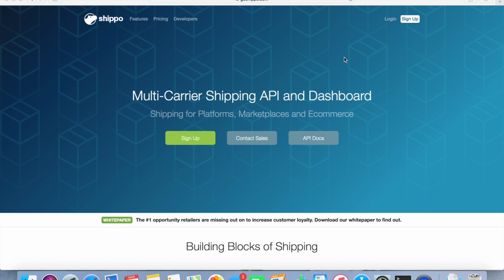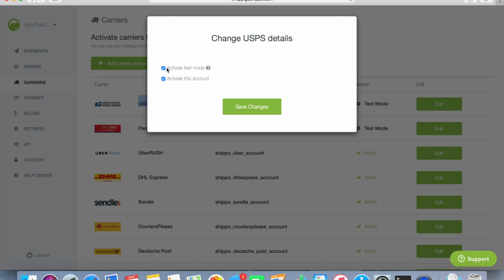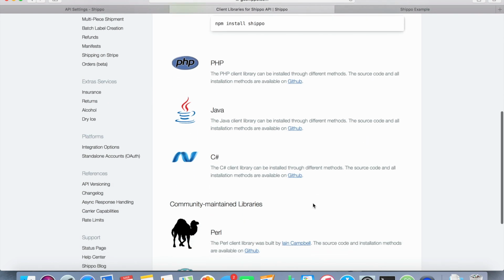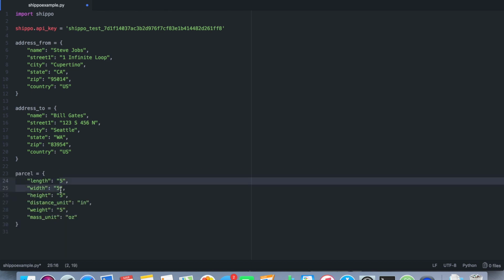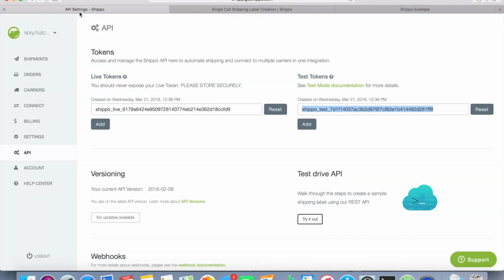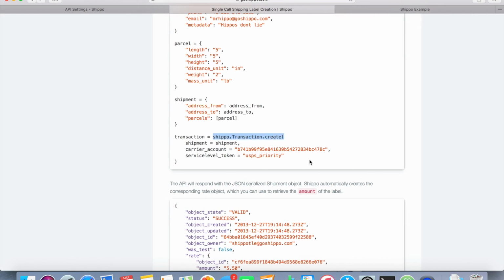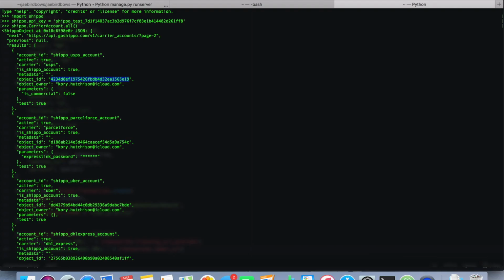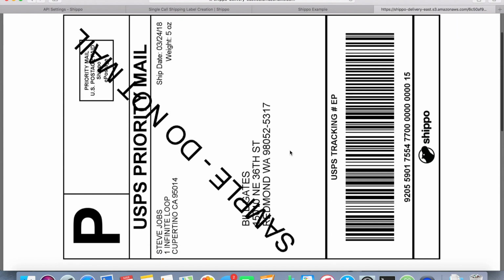Shippo API Demo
This video is about how to use the Shippo API for my IS 542 class.